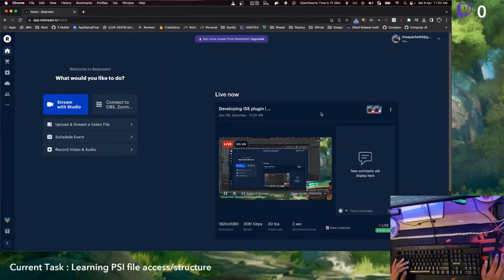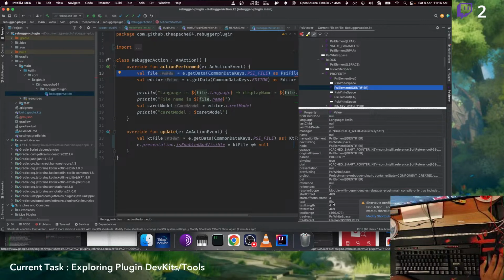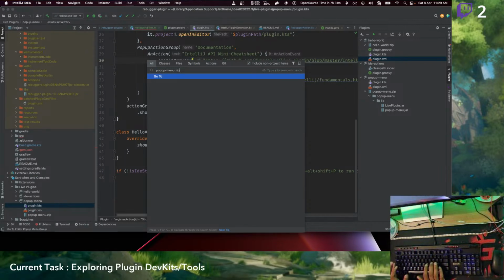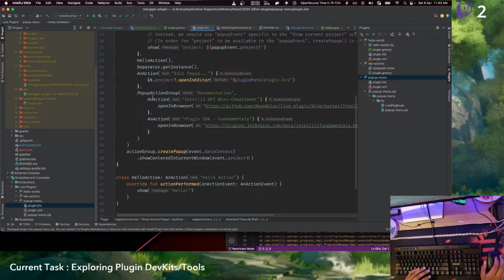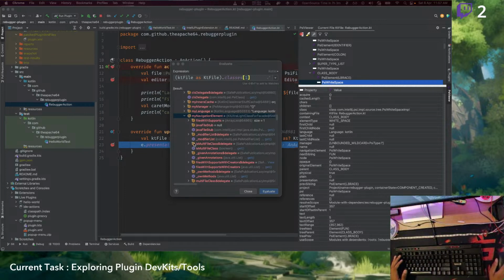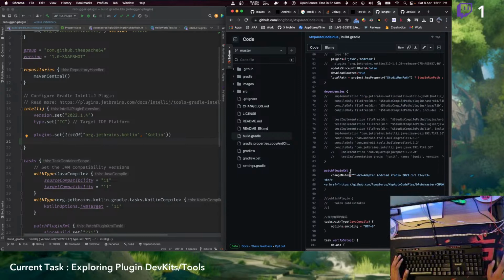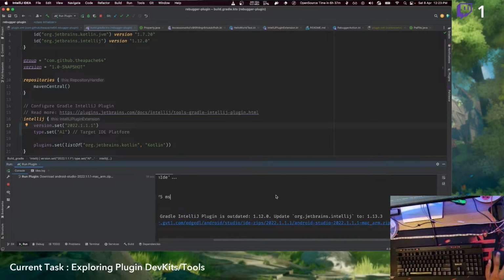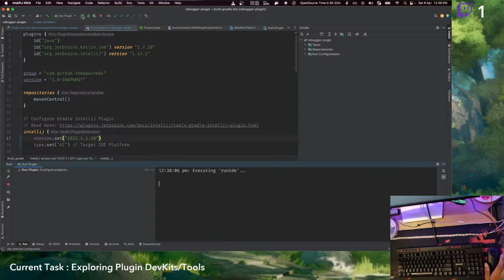Developing IDE plugin | Rebugger | Kotlin | LoFi